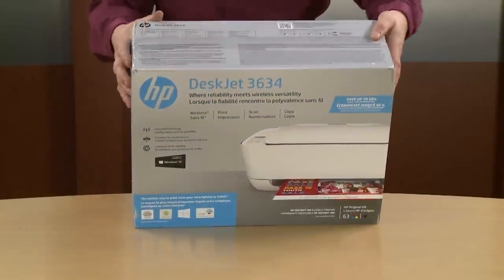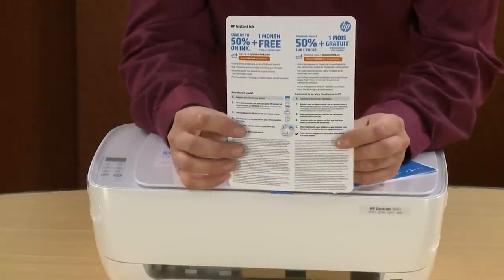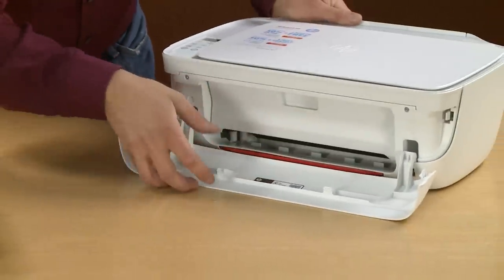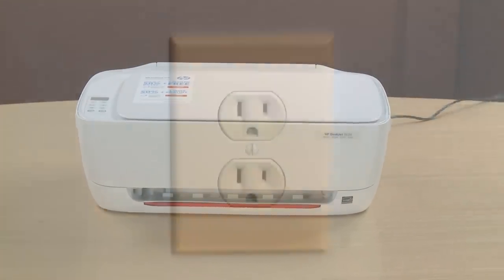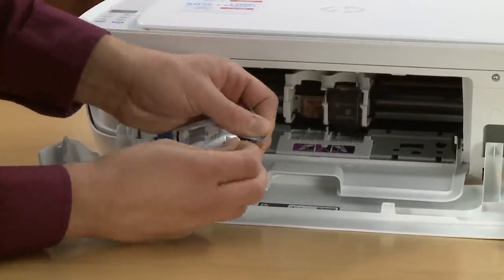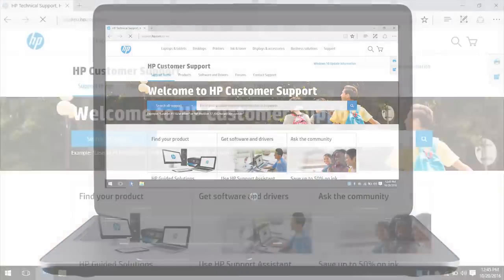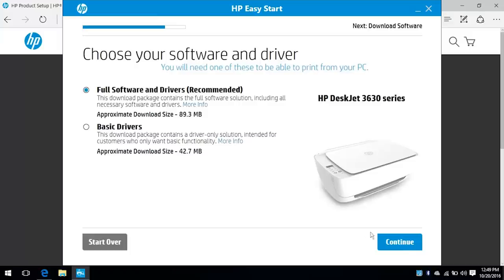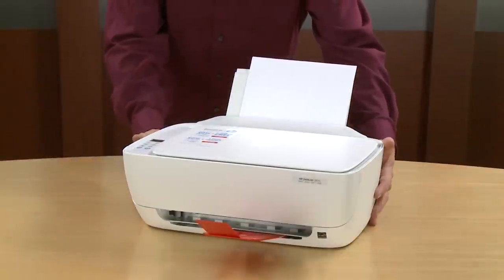Unboxing, Setting Up, and Installing the HP DeskJet 3634 Printer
Learn how to unbox, set up, and install the HP DeskJet 3634 printer.

Chapters:
00:00 Introduction
00:16 Open up the box
00:32 Remove the printer from the box
00:56 Remove documentation and software
01:55 Remove packaging, accessory box, and tape from printer
03:17 Prepare power cable, plug into the printer, and power on the printer
04:06 Install ink cartridges
05:23 Load plain white paper and adjust guides
06:00 Software setup guide

Learn more about the HP DeskJet 3634 printer on our support

The steps in this video apply to the following printers:
DeskJet Ink Advantage 3635
DeskJet Ink Advantage 3636
DeskJet Ink Advantage 3638
Deskjet Ink Advantage Ultra 4729